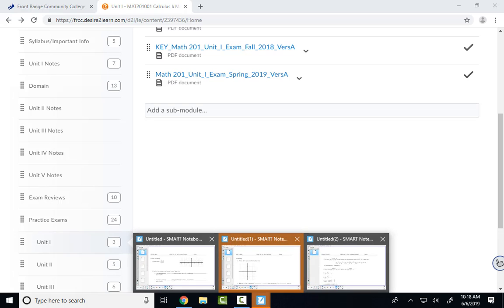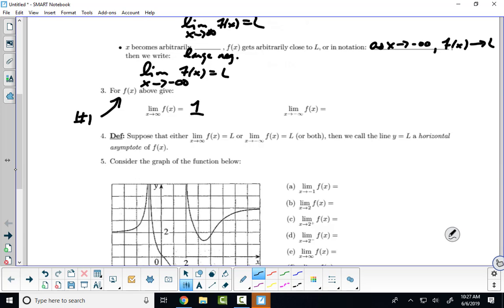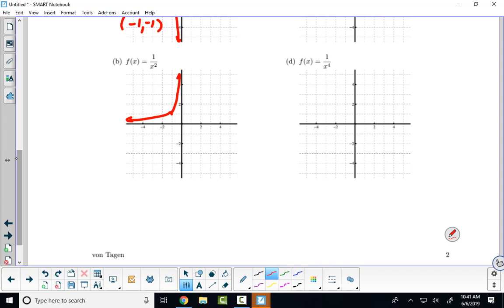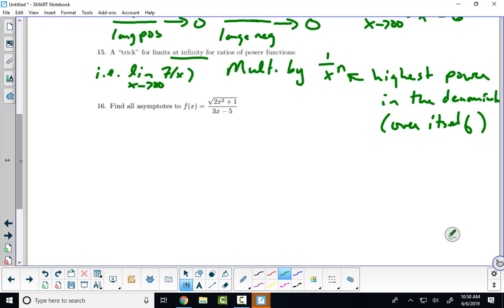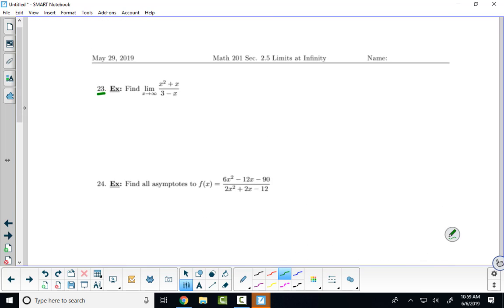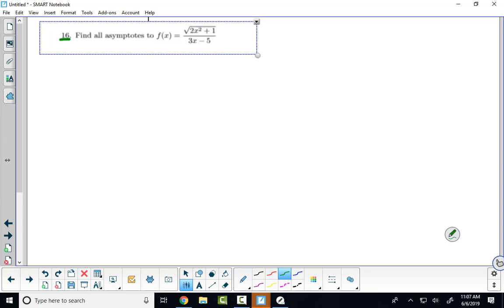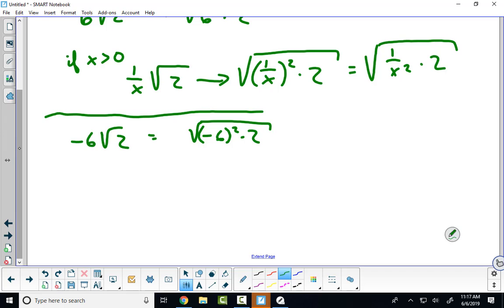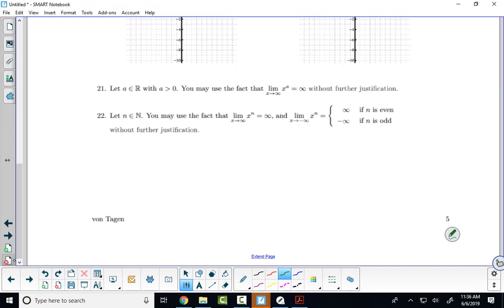Sec 2 5 Summer 2019 no usub